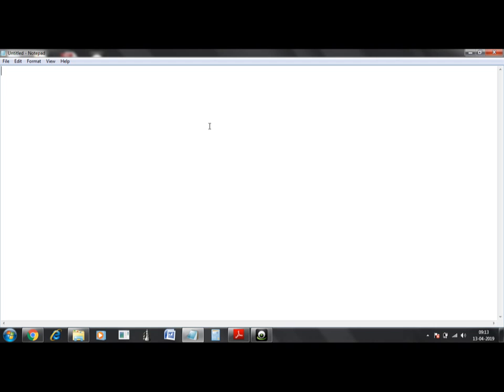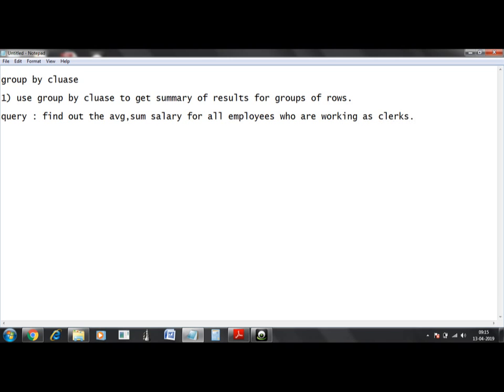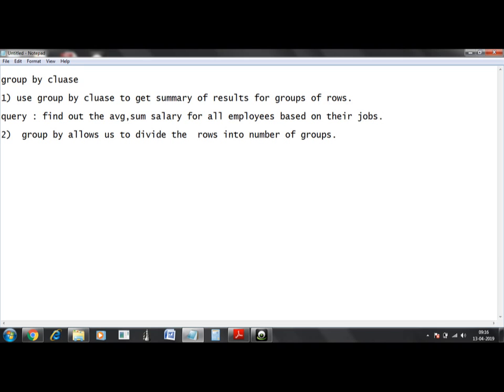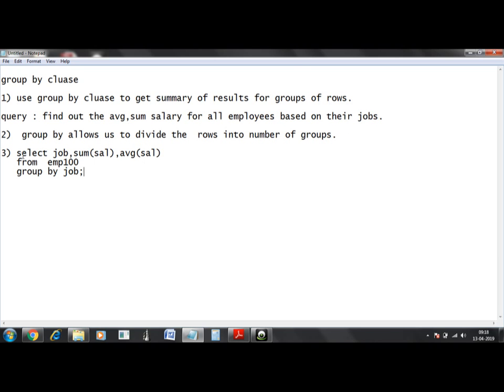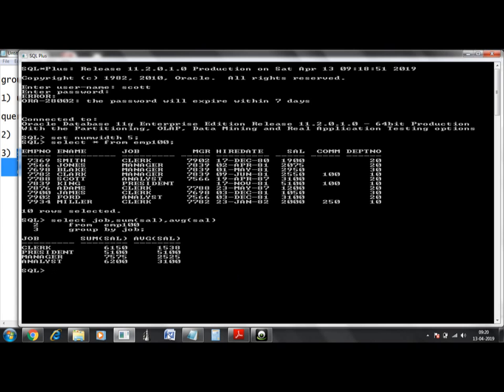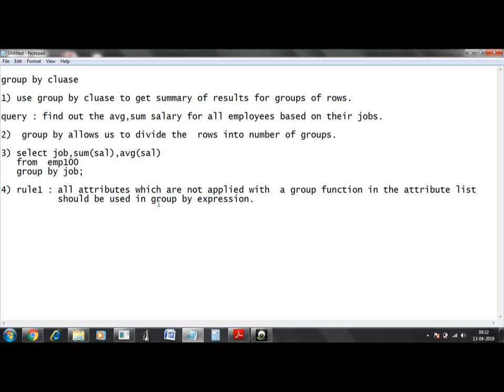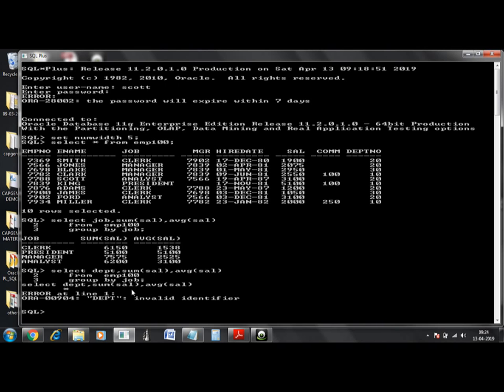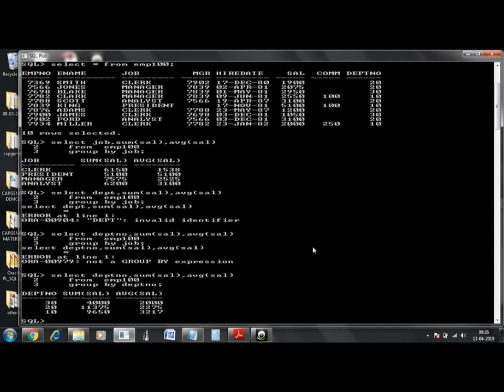GROUP BY CLUASE MADE EASY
how to work with group by clause in sql